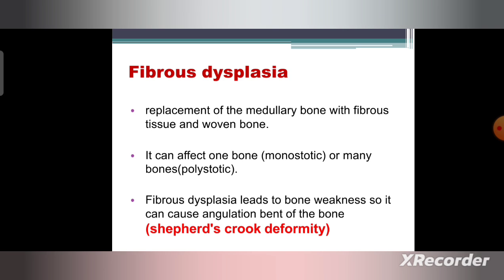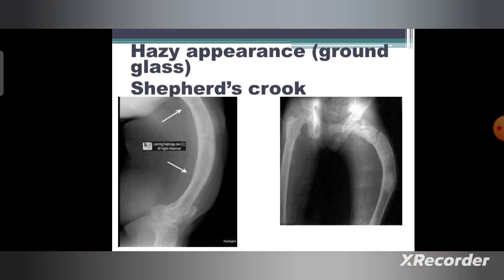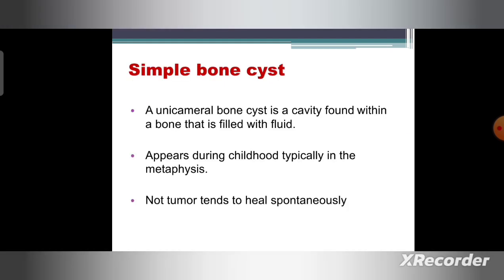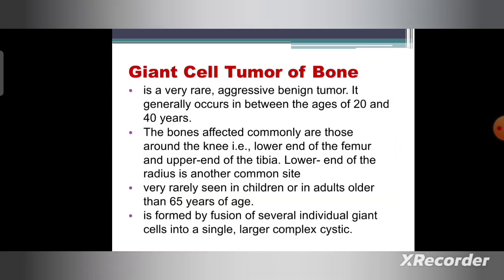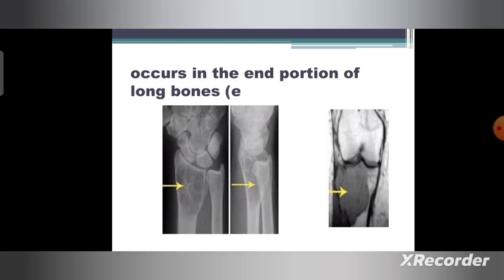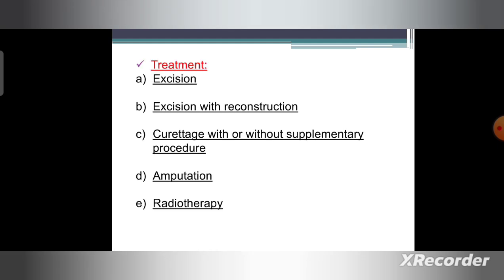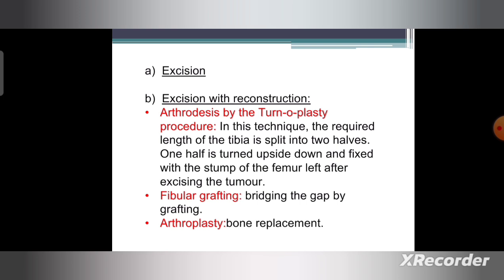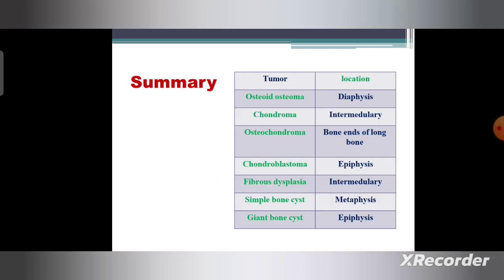Bone tumor part-4 by Dr. Ravina Kalyan Physiotherapy RPIIT